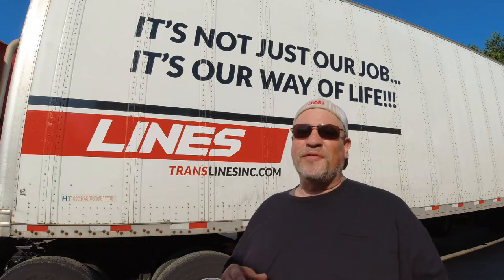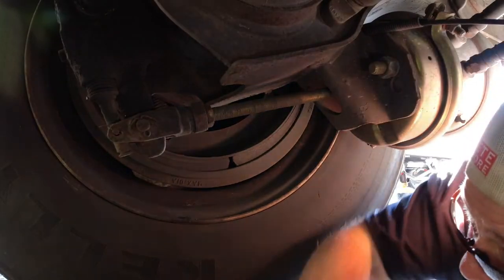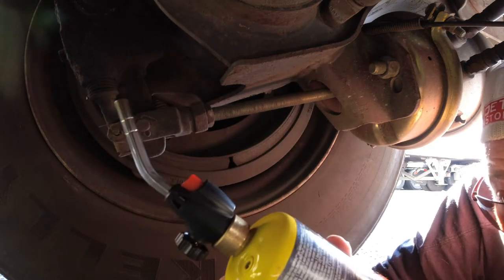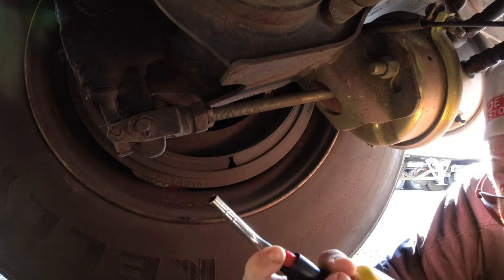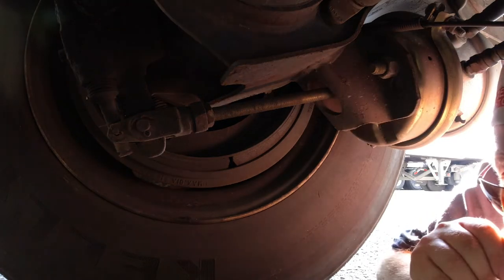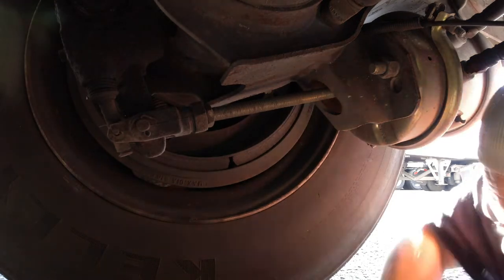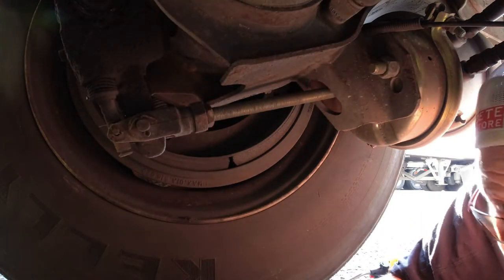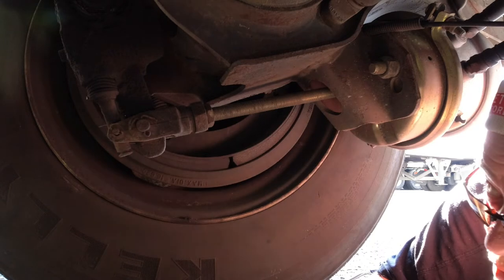How To Fix Frozen Trailer Brakes